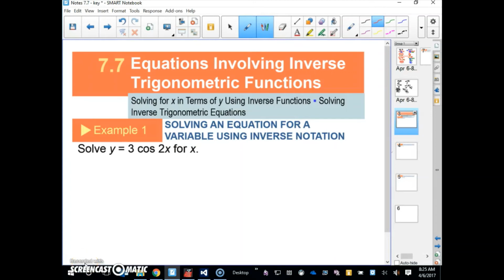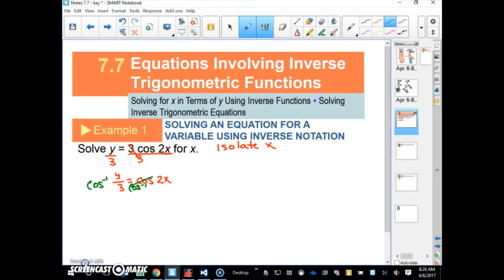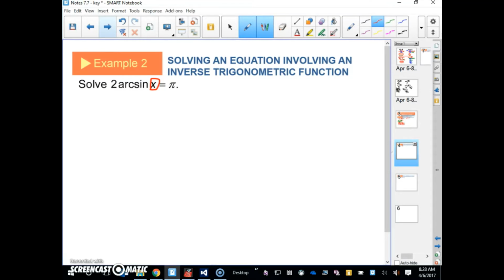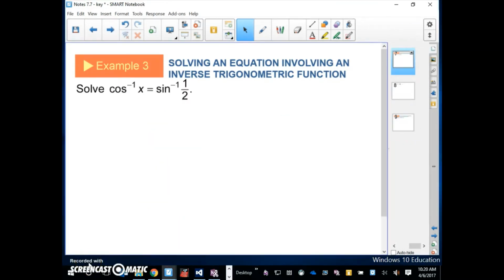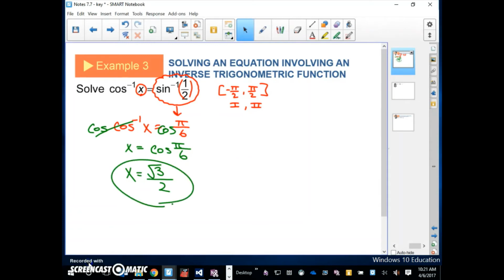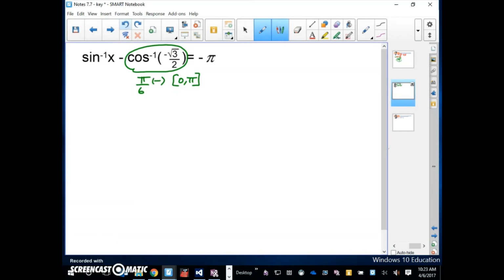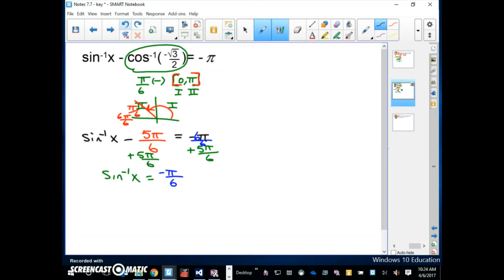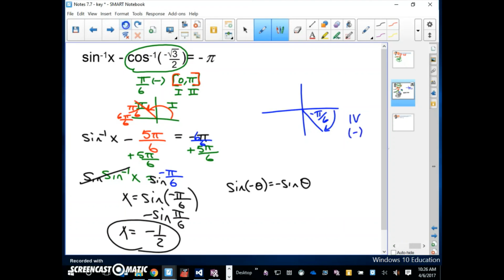Trig - 7.7 all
7.7 Inverse Trigonometric Equations